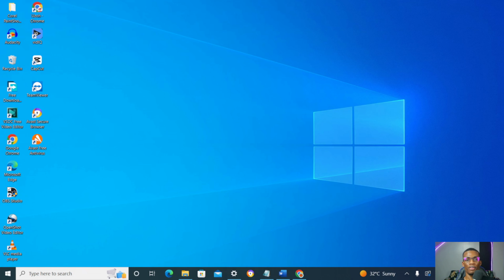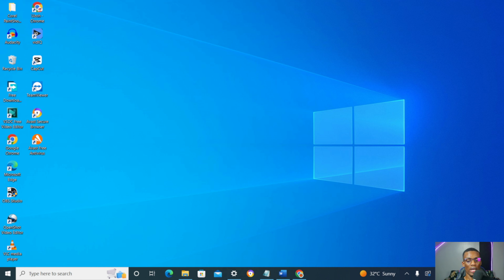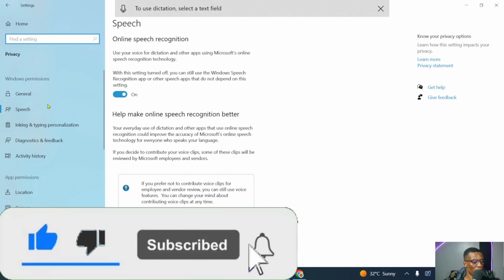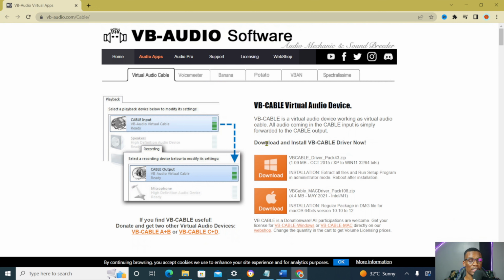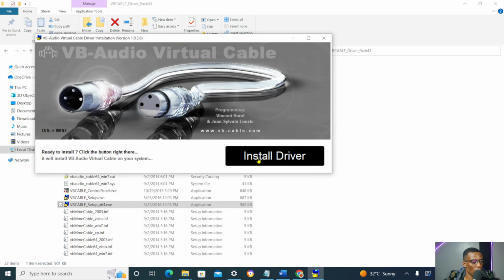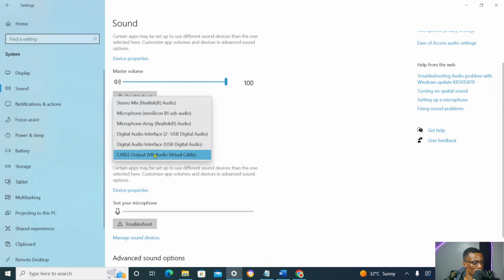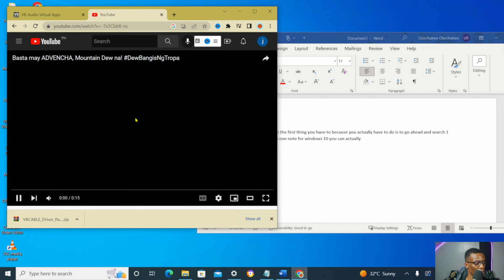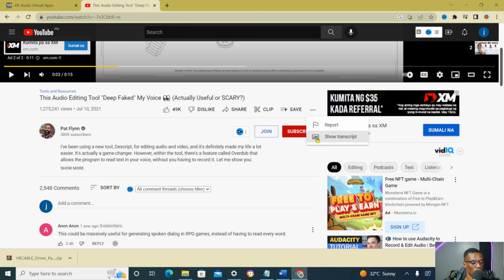How to Convert Audio to Text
If you need to convert audio files into text for some reason, then this tutorial is for you! In this video, we'll show you how to use a simple, easy-to-use tool to convert audio files into text format. This method is great for making quick transcripts of audio recordings, or for converting audio files into text for easier editing.Learn how to convert audio to text in this easy video tutorial! By the end, you'll be able to convert mp3 files to text for transcription purposes.

 Audio files can be a valuable source of information, but often they're difficult to convert to text. In this video, we'll show you how to convert audio files to text in simply and easily, so you can use them in your research or transcriptions. So whether you're a student or a professional, this video is a must-watch!

⌚ Timestamps
0:00 Intro
1:36 Set up Windows Dictation tool
2:31 Get virtual audio cable
4:03 Configure sound settings
5:26 Convert audio to text
7:26 Transcript from YouTube Video